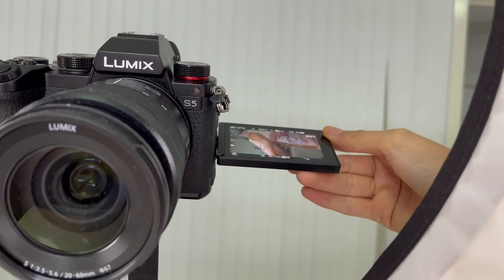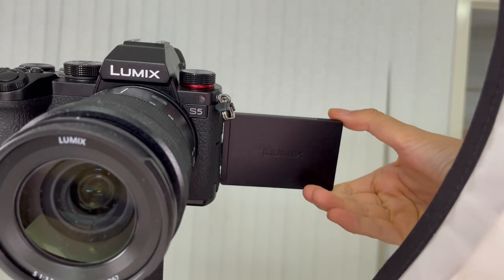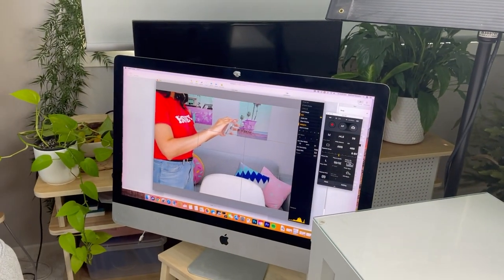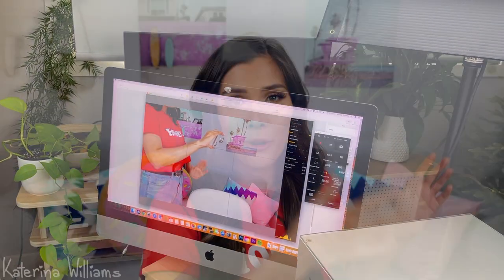Tips For Creating Beauty Content! | Camera, Editing & Lighting Setup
This video will give you tips on how to film makeup tutorials and beauty videos for YouTube, my lighting setup, camera tips, what programs I use to edit and tips on taking makeup photos for Instagram and social media.

This video was entirely filmed on the LUMIX S5 camera unless it was being shown on screen.

This video is not sponsored however the Lumix S5 and Rode Shotgun Mic were gifted to me.